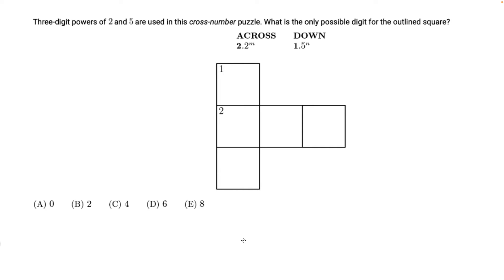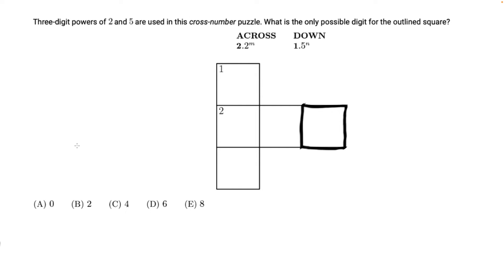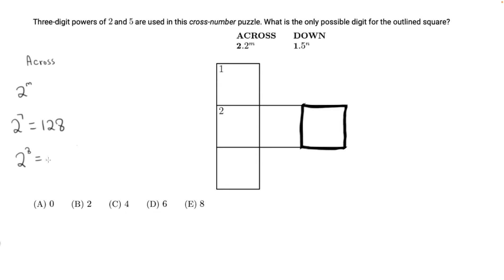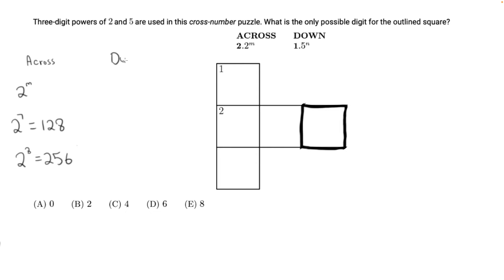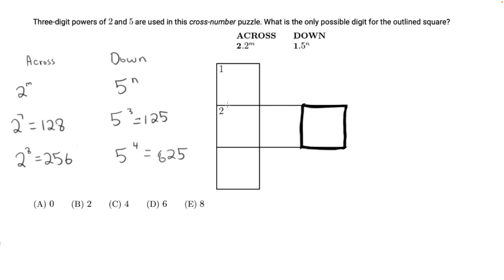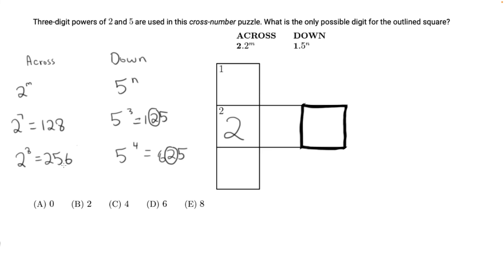AMC 8 2000 Question 9 - Three-digit powers of 2 and 5 are used in this cross-number puzzle.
Three-digit powers of 2 and 5 are used in this cross-number puzzle. What is the only possible digit for the outlined square?